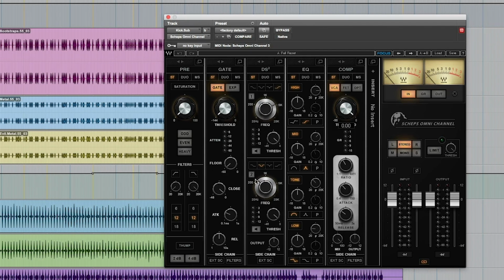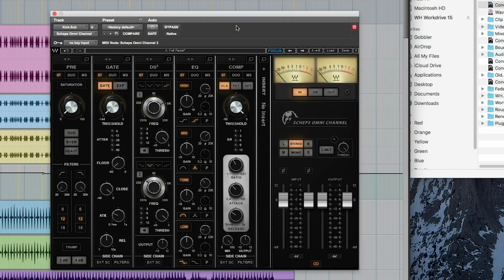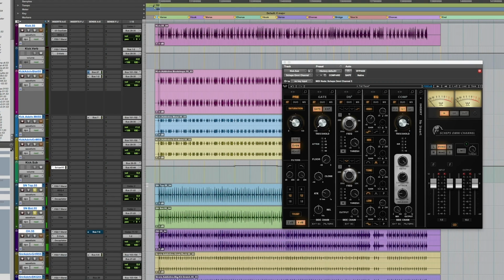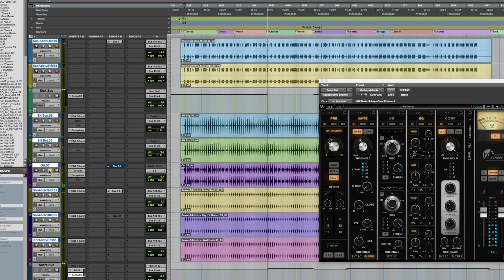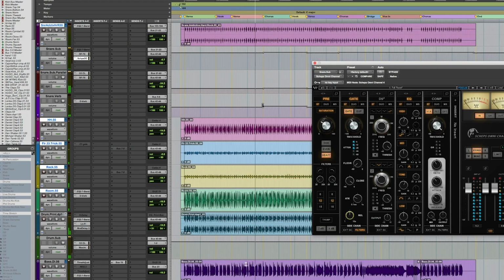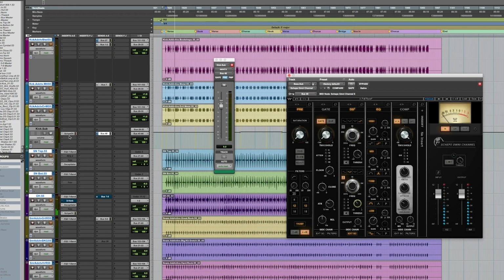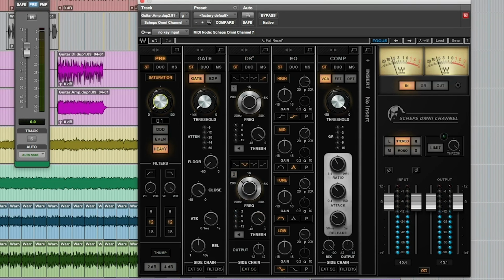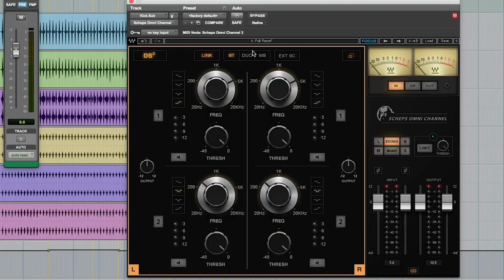Andrew Scheps: 3X Grammy-Winning Audio Engineer & Producer - Warren Huart: Produce Like A Pro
Andrew Scheps is a 3-time Grammy-winning audio engineer, producer, and record label owner based in Los Angeles and the United Kingdom.

Scheps is known for his balanced, modern sounding and often loud mixes. He’s received Grammy Awards for “Best Rock Album”, “Album Of The Year”, ”Best Reggae Album”.

His Credits include Lady Gaga, Jay Z, Metallica, Black Sabbath, Adele, Zac Brown Band, Green Day, Hozier, Ziggy Marley and many more.